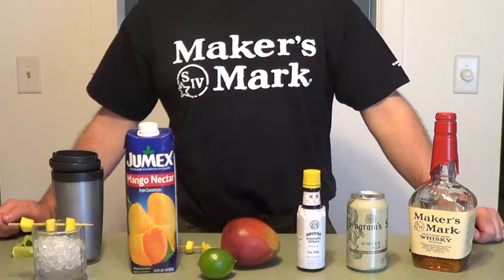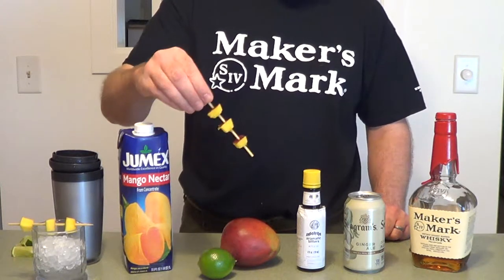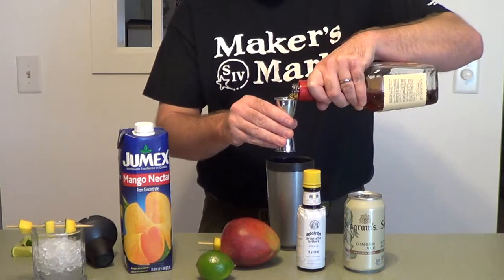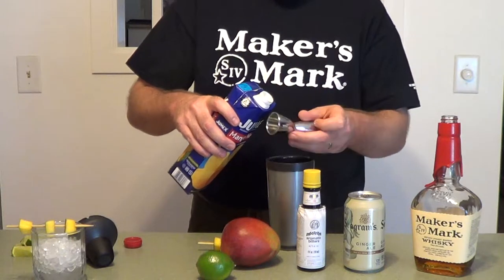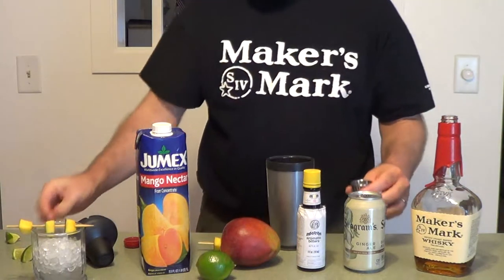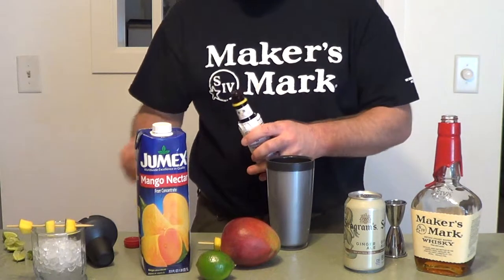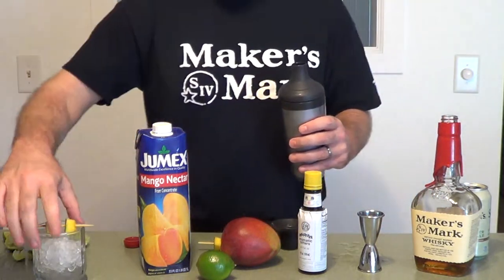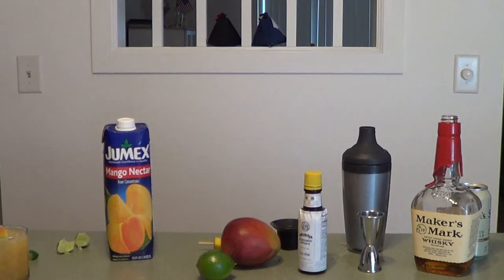Ginger Rogers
This Maker's Mango and Ginger Ale cocktail is easy to make easier to drink the refreshing Ginger Rogers goes great with spicy food and dancing the night away.